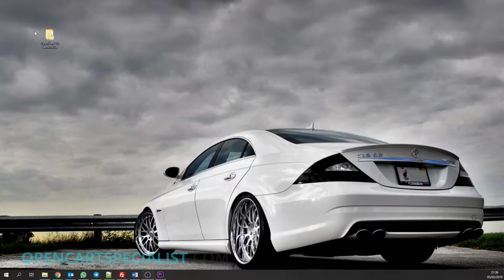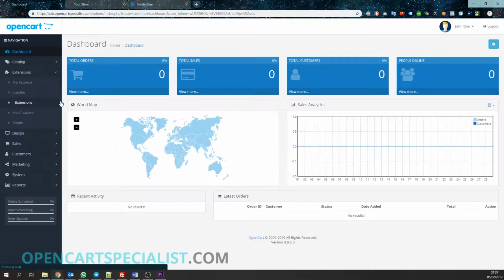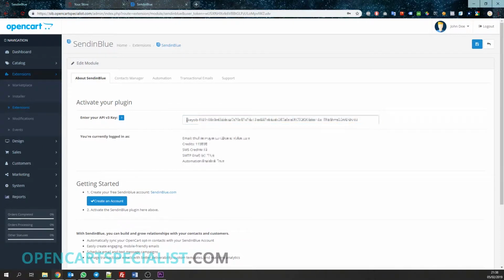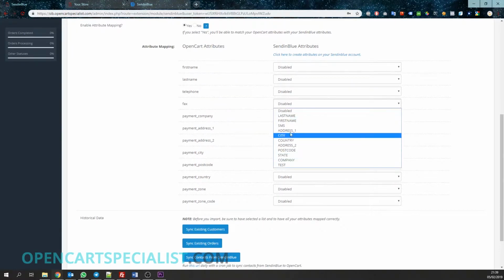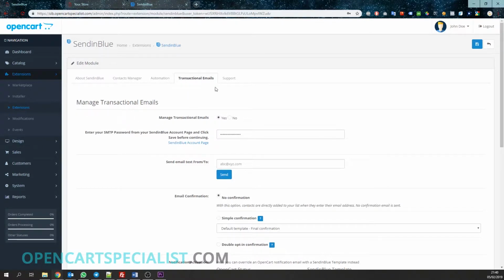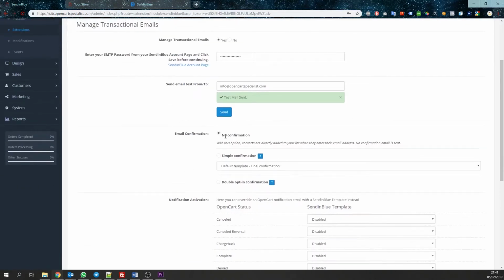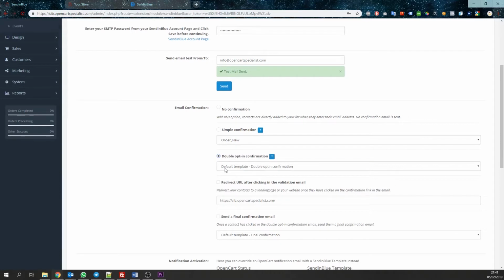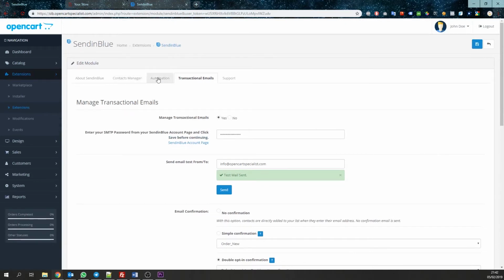OpenCart SendinBlue Module Installation Instructions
It's been a while since we've uploaded a new video.
We're here introducing the new OpenCart SendinBlue email marketing automation module.
Combine SendinBlue with your OpenCart installation and boost your email marketing campaignes to the next level.